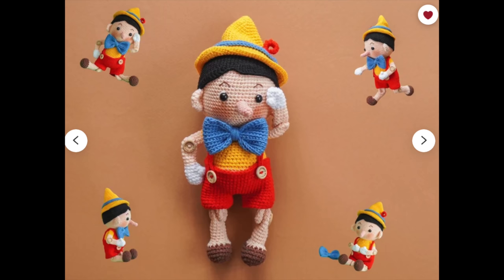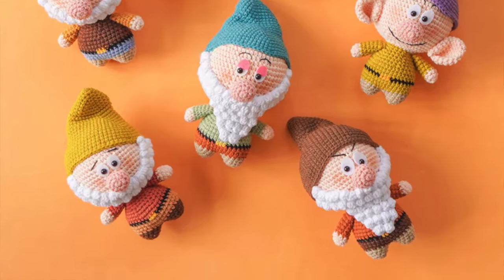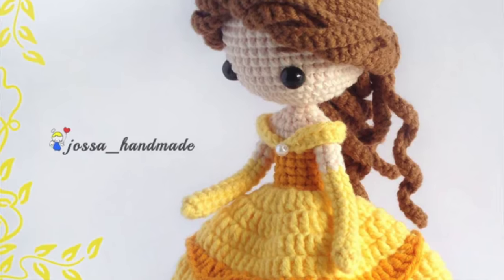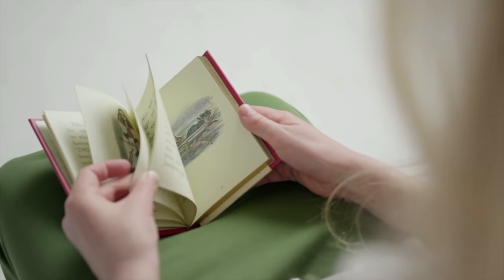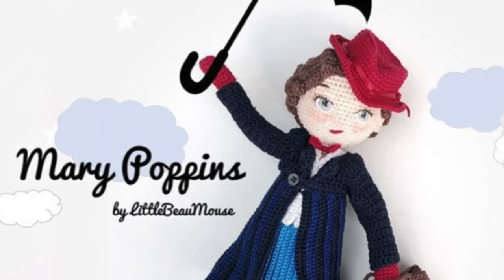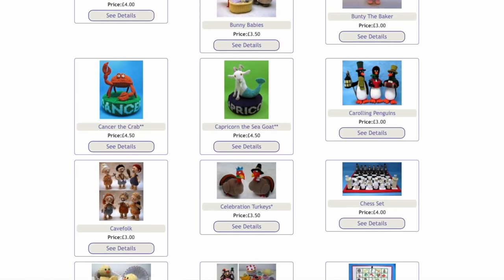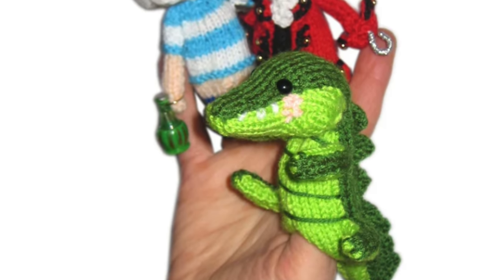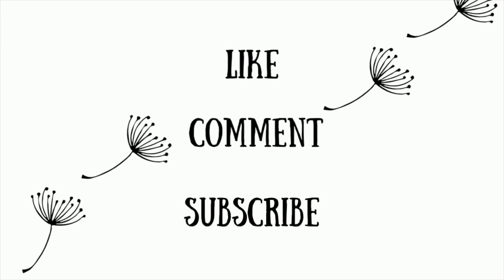Classic Disney Inspired Crochet & Knit Amigurumi Patterns ❤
These classic Disney crochet & knit amigurumi patterns include characters from Snow White, Cinderella, Peter Pan and many more. Crochet and knit your favorites from all your favorite classic Disney movies.

Blog Post (scroll to the bottom of the post for the Pinterest Pin)

Crochet Patterns from Video:
Little Dwarfs from AquariWool
Black Witch
Princess Belle
Fairy Tale Princess Fun Size
Evil Queens
Alice in Wonderland
Tinker Bell
Little Mermaid
Mary Poppins

Disney Inspired Knitted Amigurumi Patterns:
Knitting with Disney Book
Mouse Twins
Peter Pan Finger Puppets